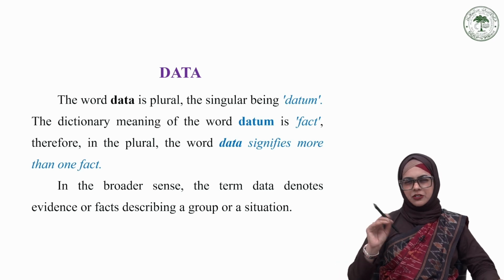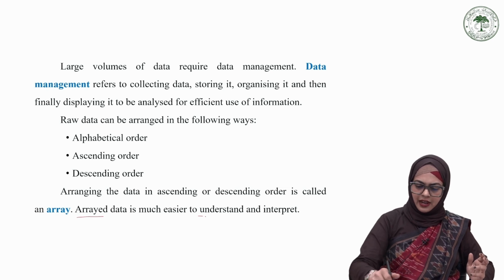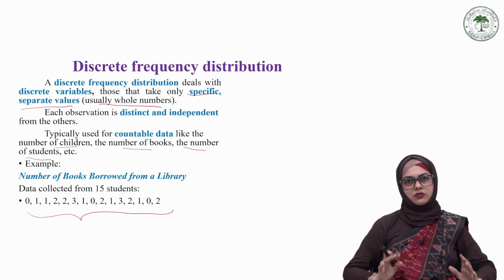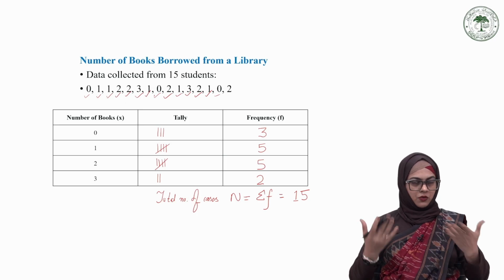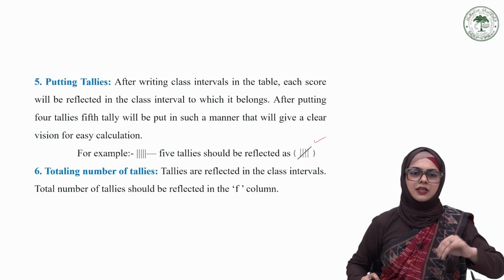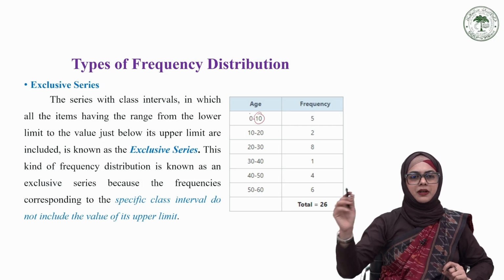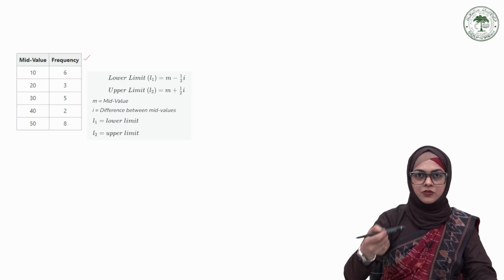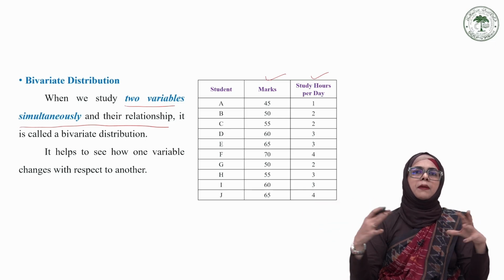Lecture 7 - Hands-on Practices on Organization of Data